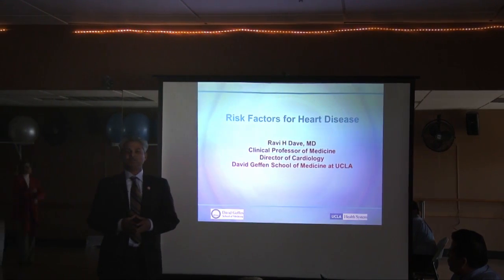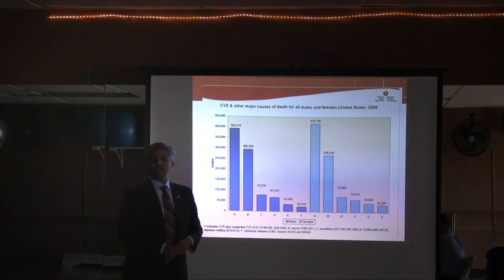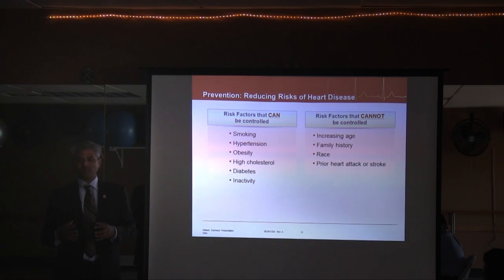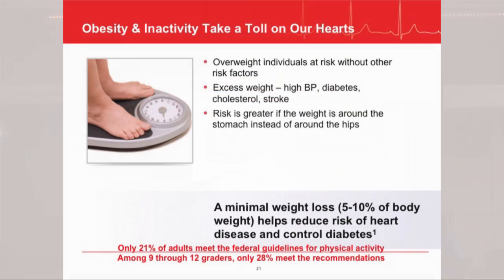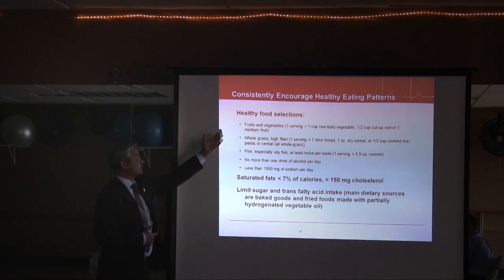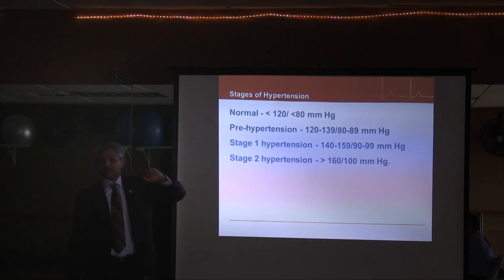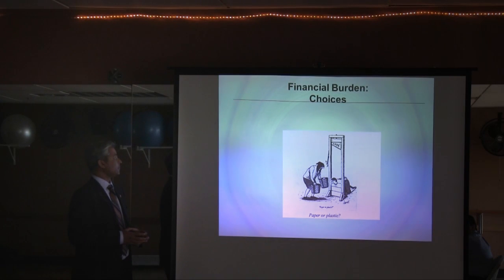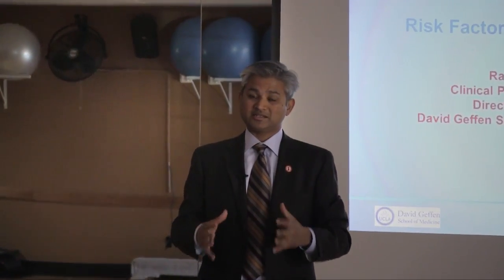Risk Factors for Heart Disease | Dr. Ravi H. Dave - UCLA Health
UCLA Health - Health Lectures